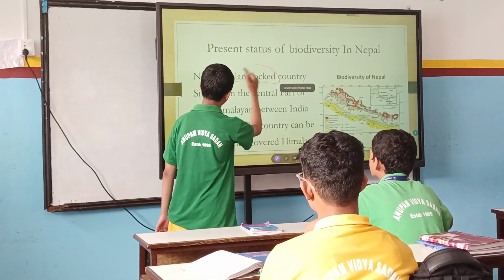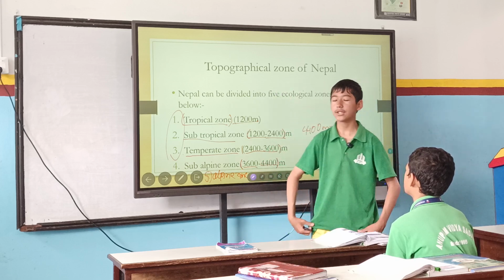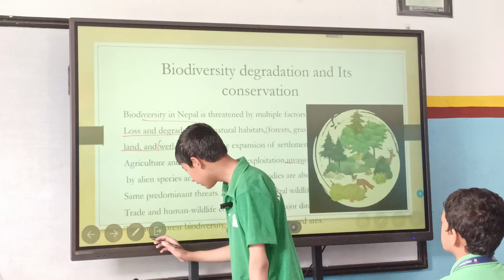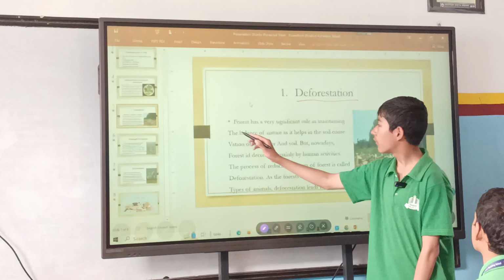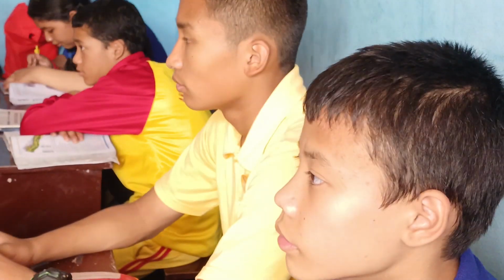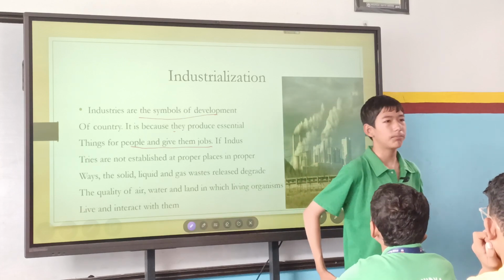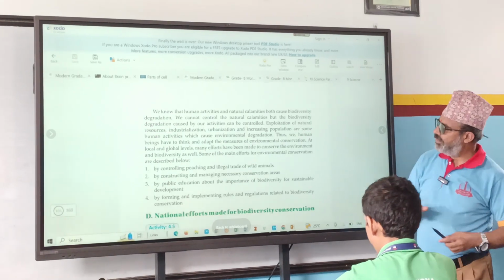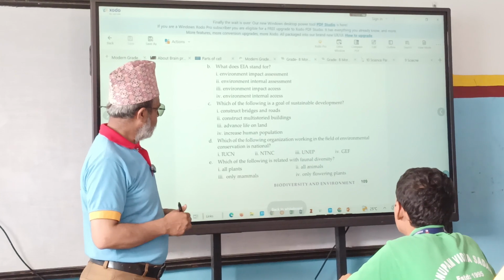Biodiversity and environment, Grade 8, Presentation by Nirajan Shrestha on 8th Shrawan 2081, Tuesday